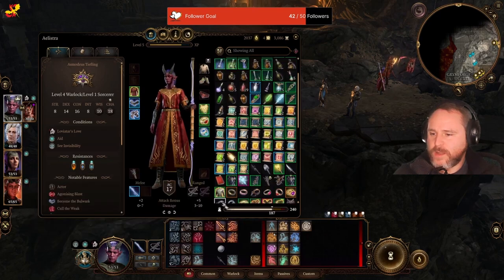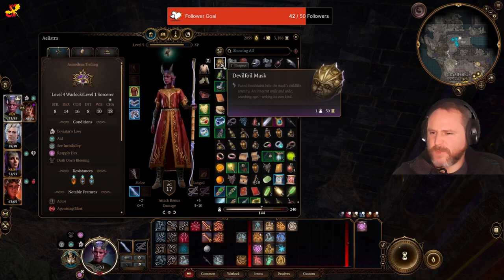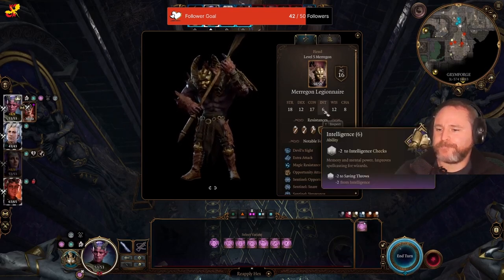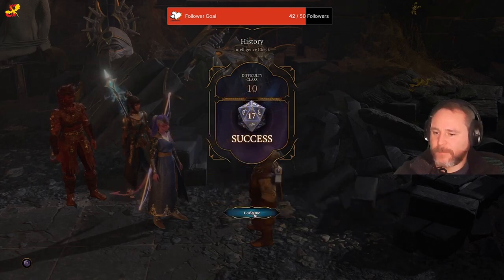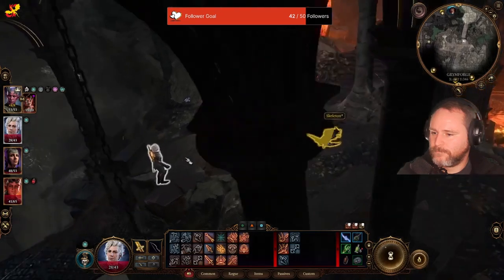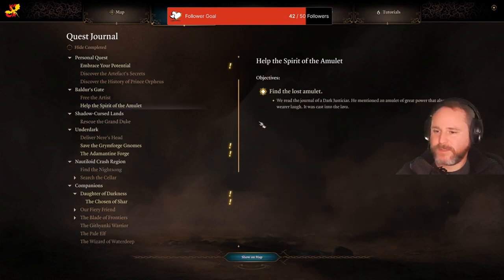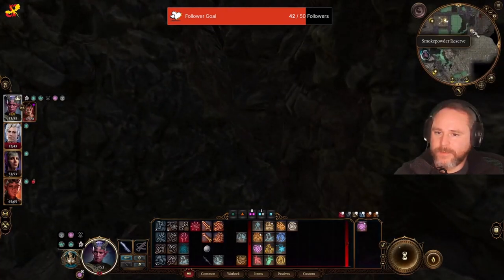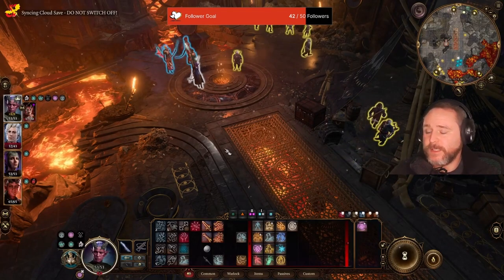Absolutely Duergars - Baldur's Gate 3 Long Play - Part 15